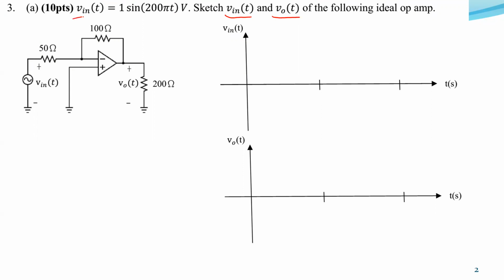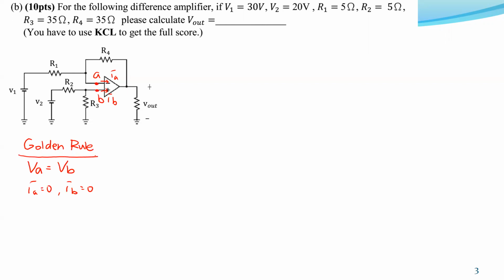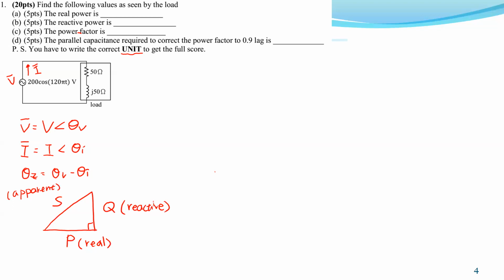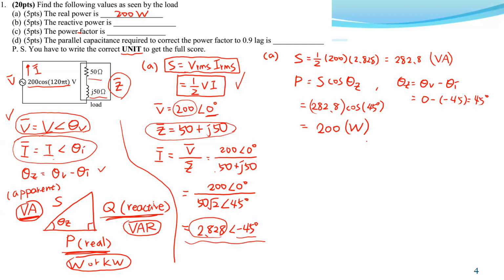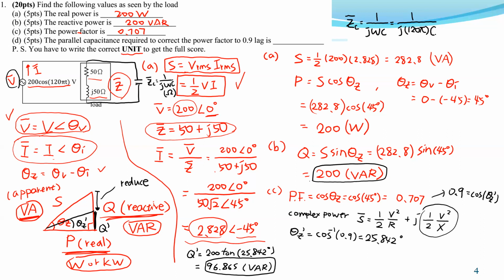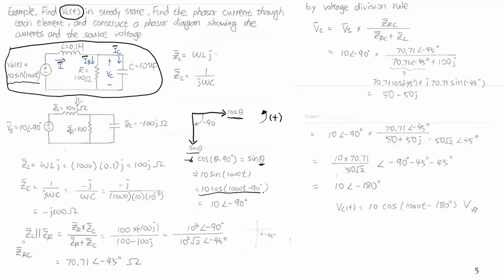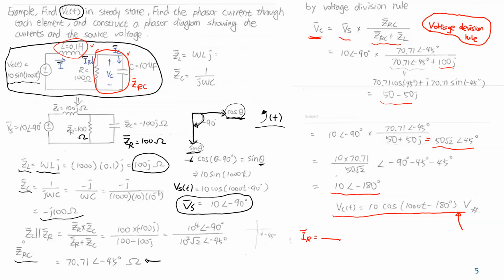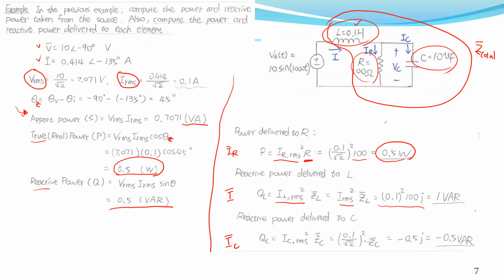Applied Electronics_0531 Final Review